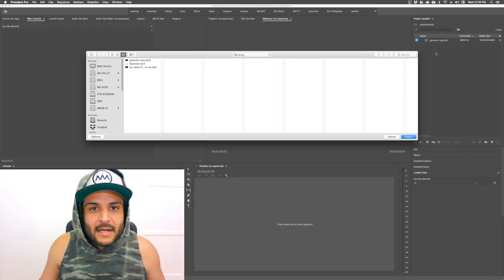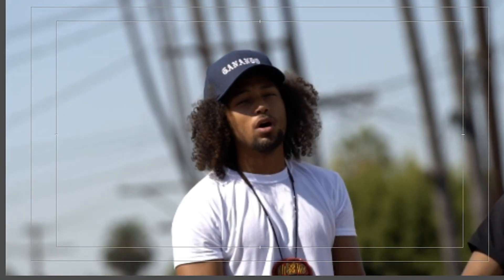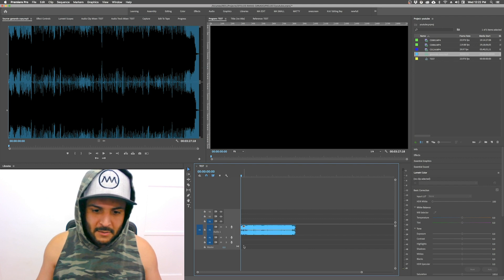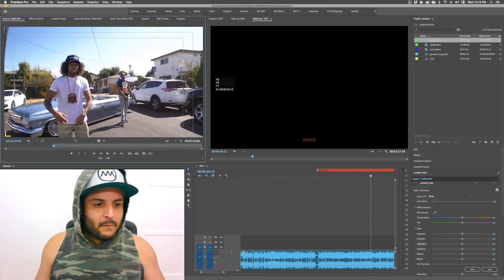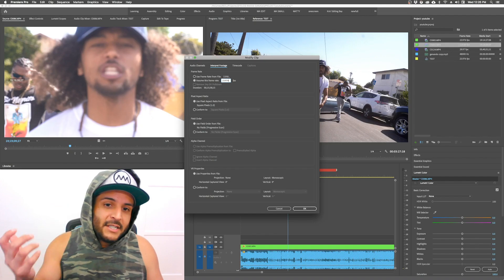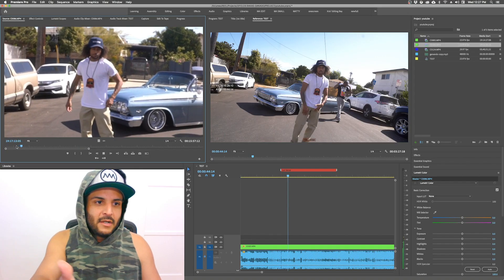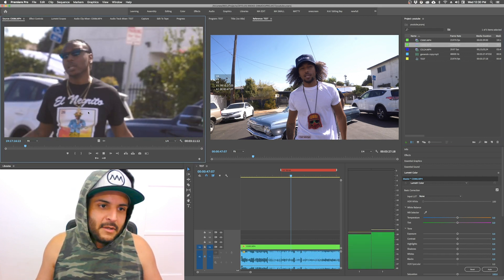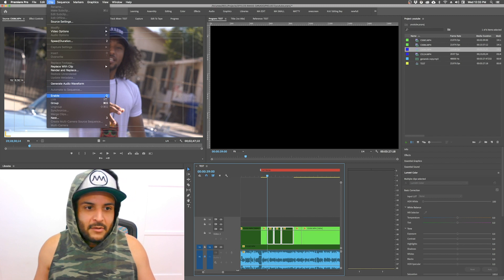Make YOUR FOOTAGE look more CINEMATIC! (Dir Matt Alonzo)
Quick VIDEOEDITING tutorial answering a repeating question from my IG following
How to correctly use 120fps or 60 fps footage in a 24 or 23.976 sequence?
Also show to quickly and easily use this footage to create time ramps in your edits.

Any tutorial you'd like from me?

SPEED AND FRAME PER SECOND CHEAT SHEET:
48fps   change speed to 200%
60fps   change speed to 250%
120fps change speed to 500%